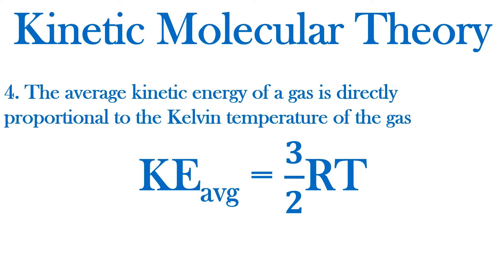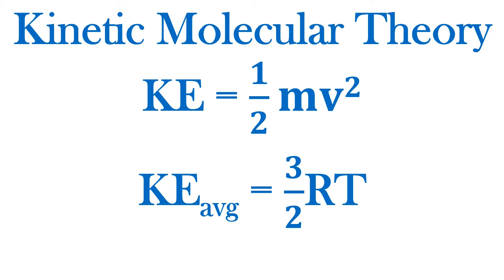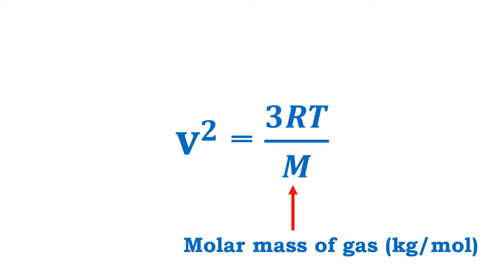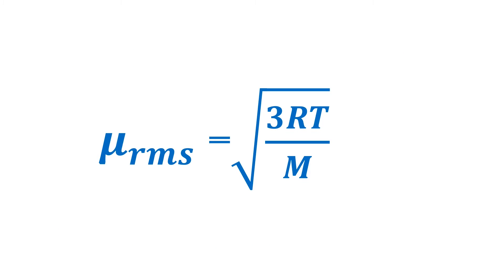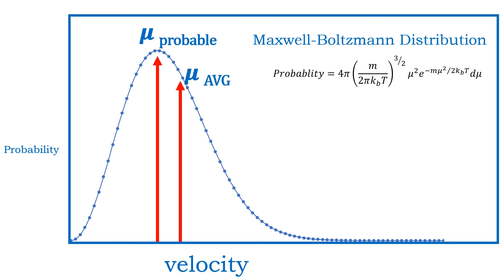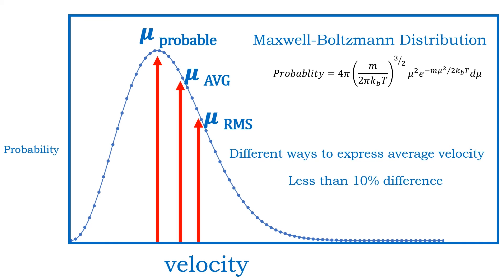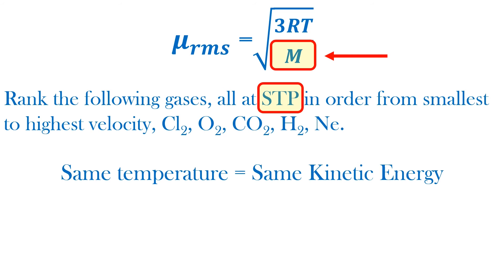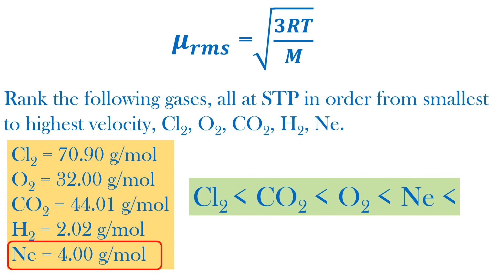Root Mean Square Velocity Explained - Kinetic Molecular Theory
An explanation of the root mean square velocity in thermodynamics is presented. The root mean square velocity is one way to express an average velocity of a gas. The main point here is that the velocity of a gas is proportional to the square root of it's temperature and inversely proportional to the square root of it's molar mass. An introduction to the Maxwell-Boltzmann distribution is presented to help explain the root mean square velocity. Finally, an example of understand the trends is shown. Various gases at the same temperature are ranked based from lowest to highest velocity. Cheers!
Video Thumbnail: Velocity, like the paper airplanes in the photo. Have you ever been frustrated with your chemistry problems that you made a paper airplane of work?